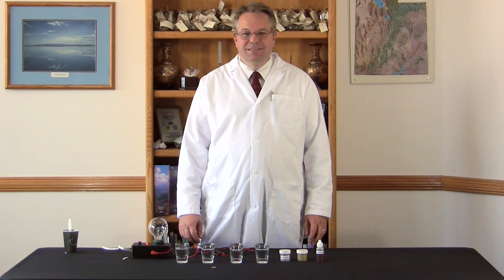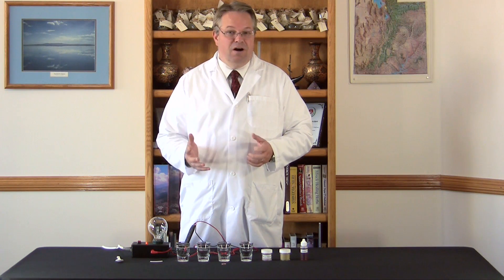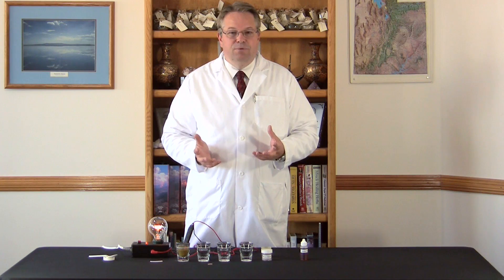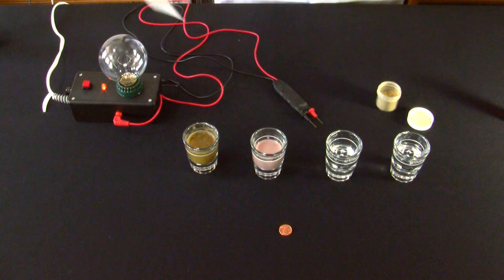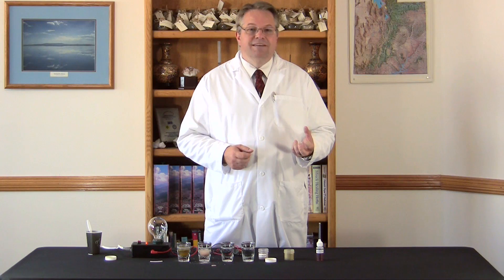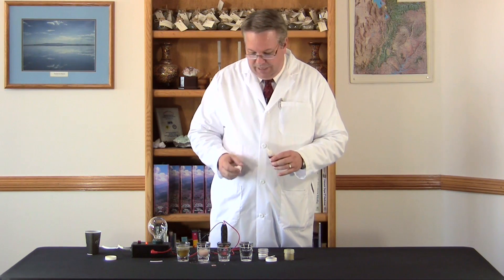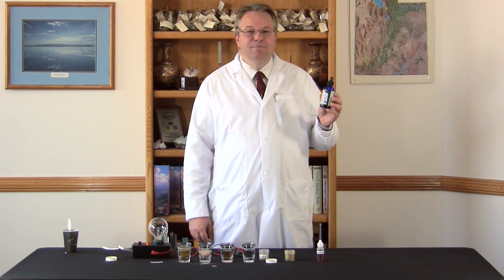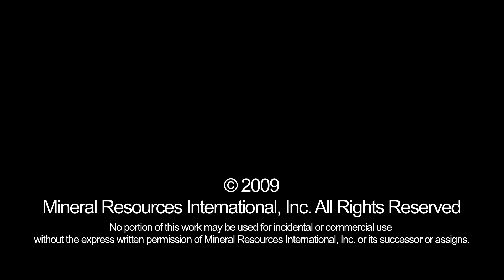Anderson's CMD - Electrolyte Demonstration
Bruce Anderson, President and CEO of Mineral Resources, International demonstrates the ionic composition of Anderson's Concentrated Mineral Drops and explains why electrolytes are crucial to a healthy body.